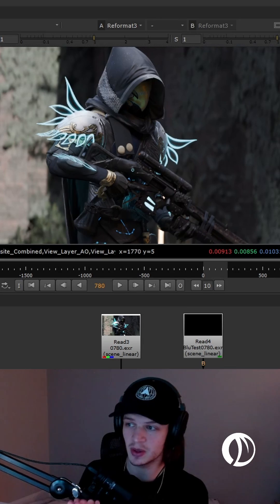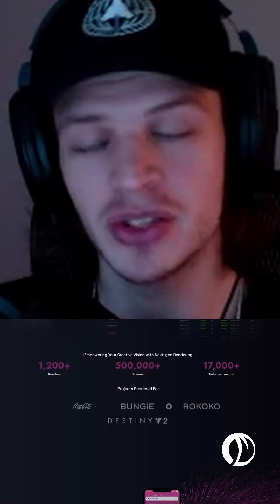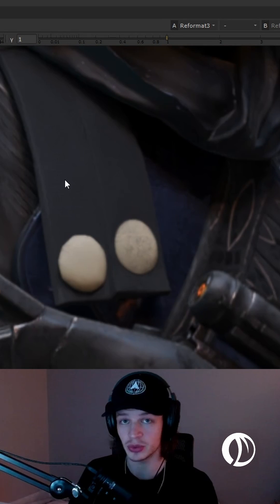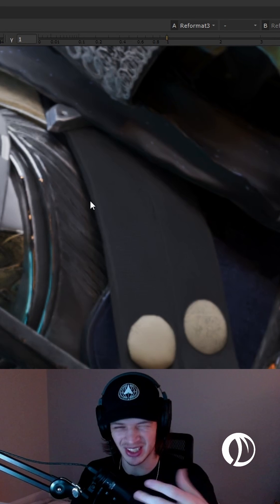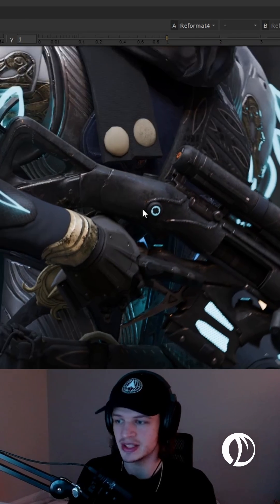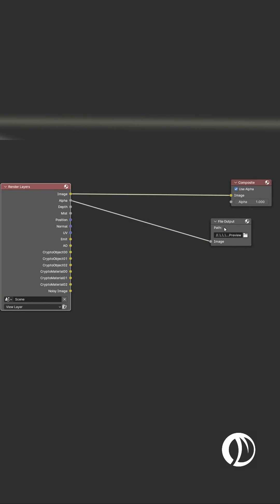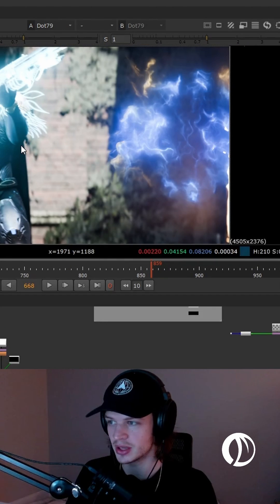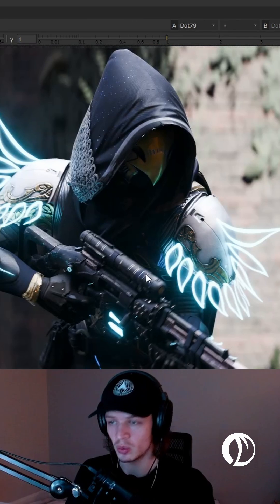How to get Higher Quality Renders!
Higher Quality renders with OctaSpace's Render hub